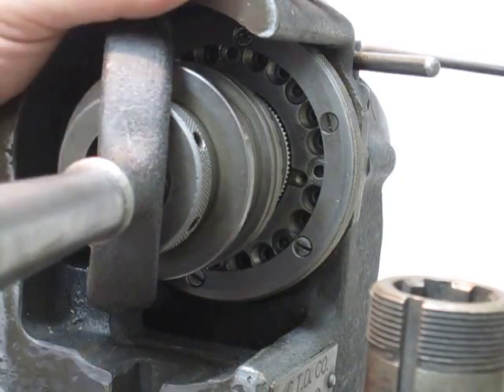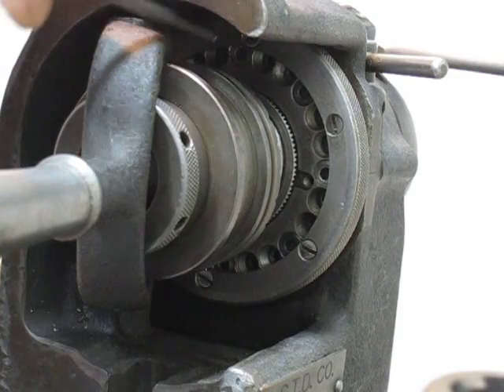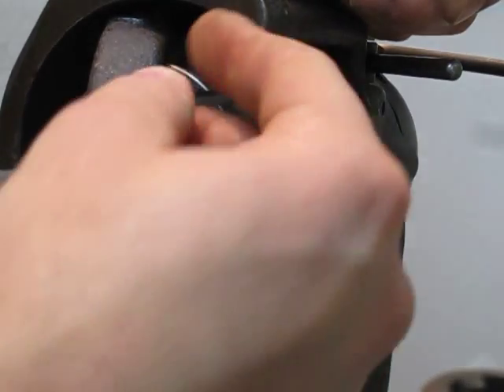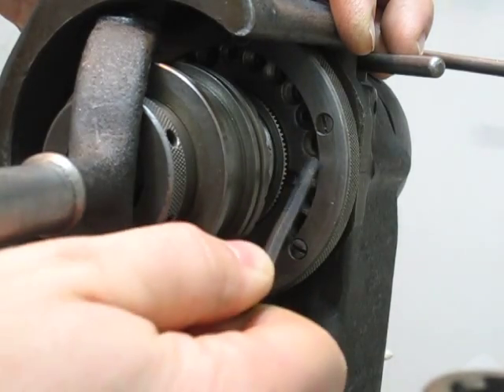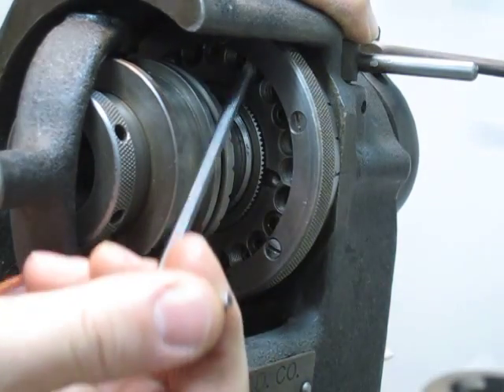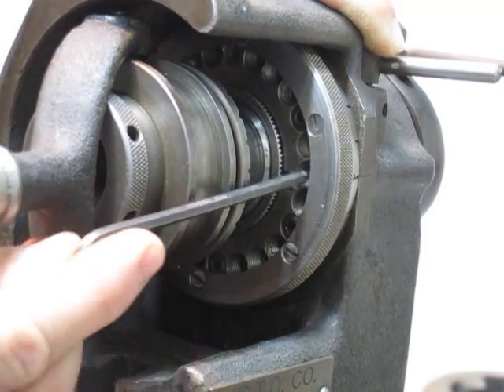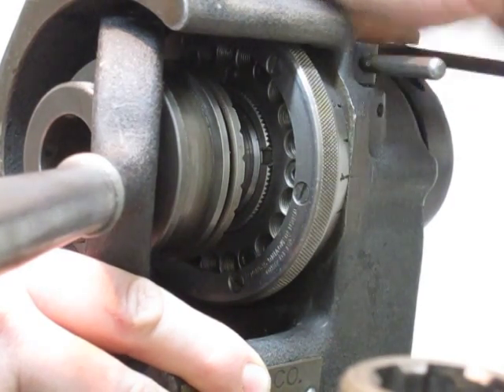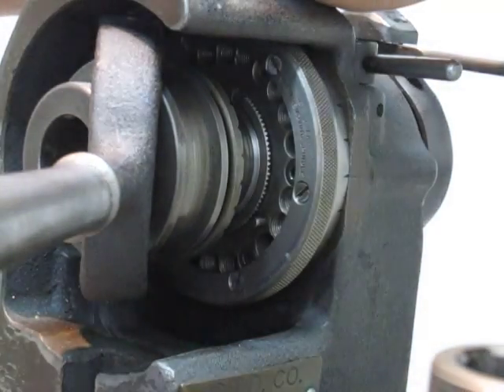Hardinge 5c indexer walkthrough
Explaining how to set up and use a Hardinge 5c collet indexer.